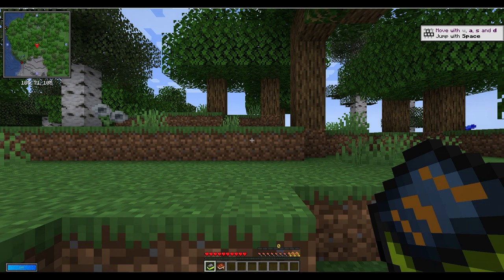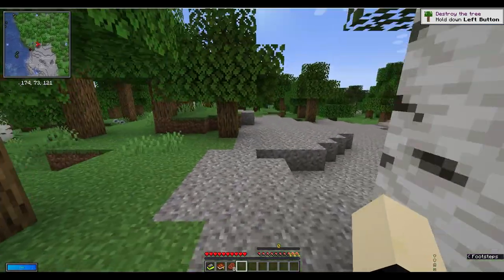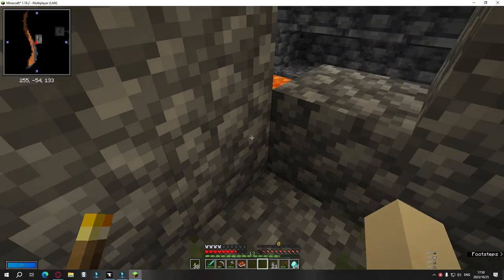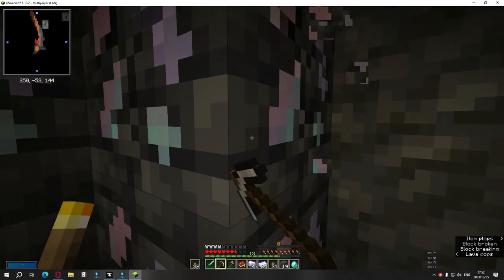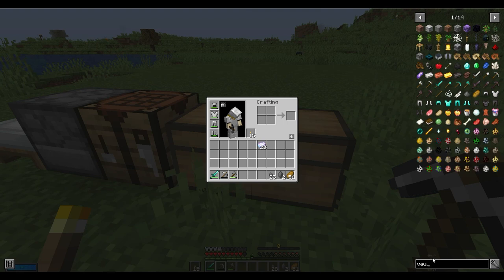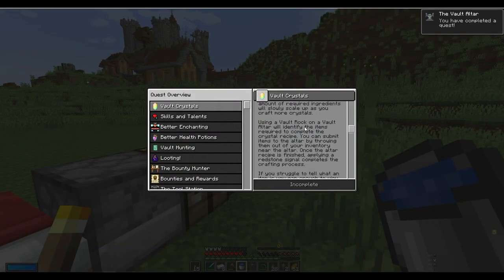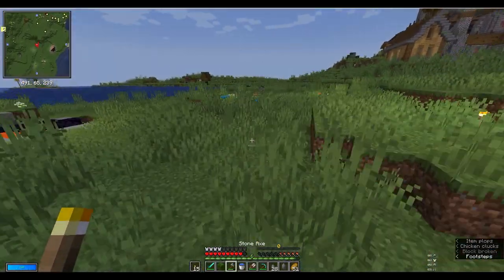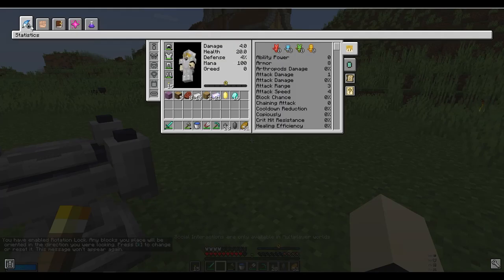The beginning |Vault Hunters |S2 Ep1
Today we start a new series.
Now is the best time to start the third edition of Vault Hunters has quests to make sure you know what to do.,